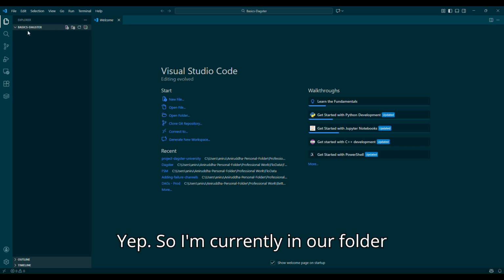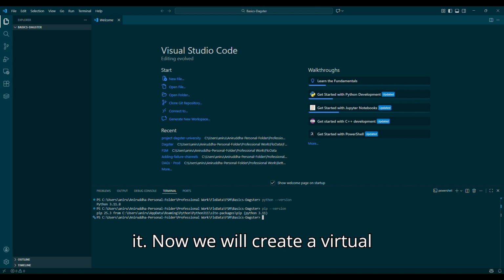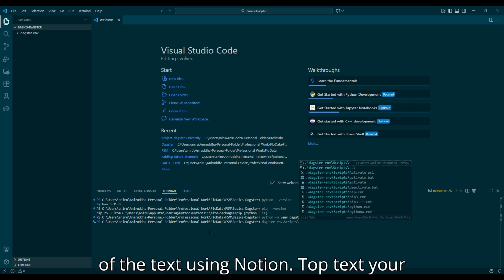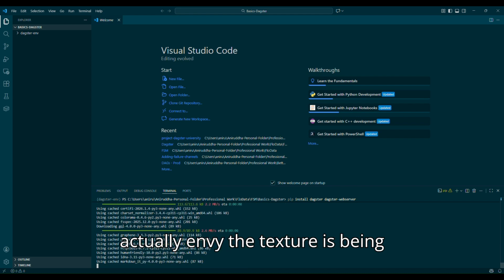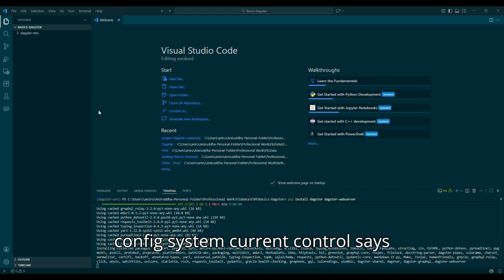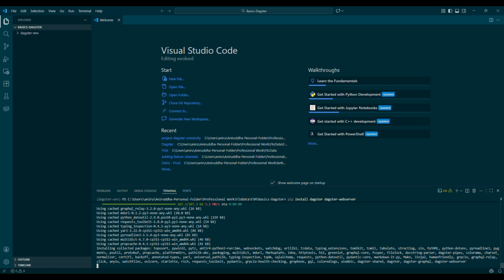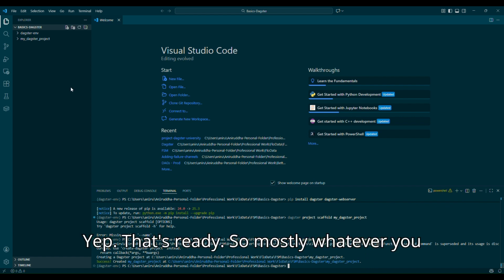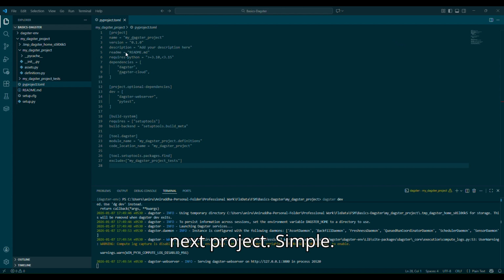How to Install Dagster in Windows 11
Requirements - Python 3.9 to 3.12